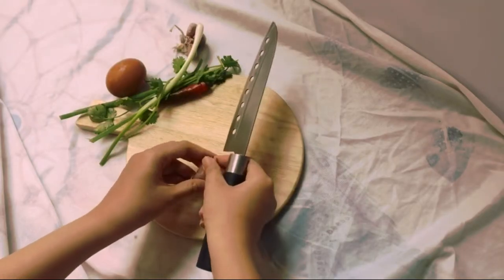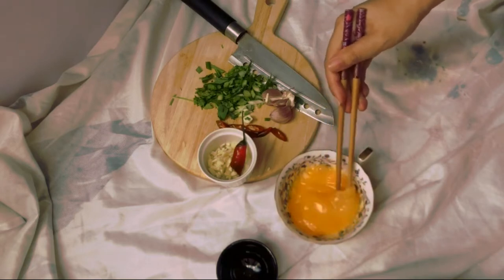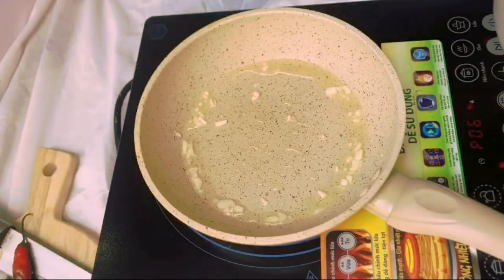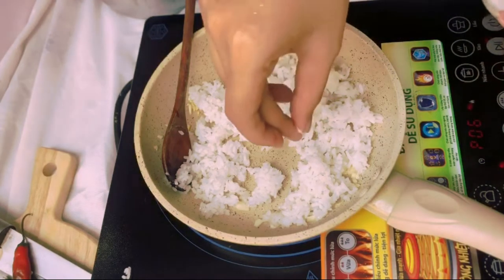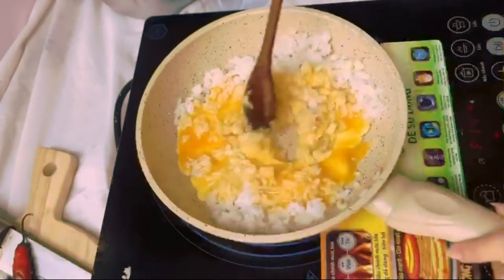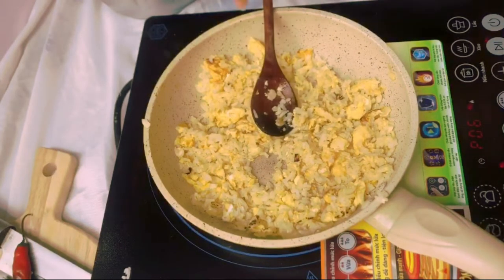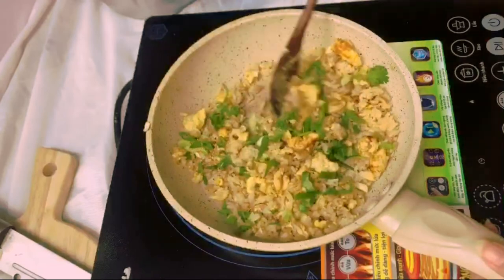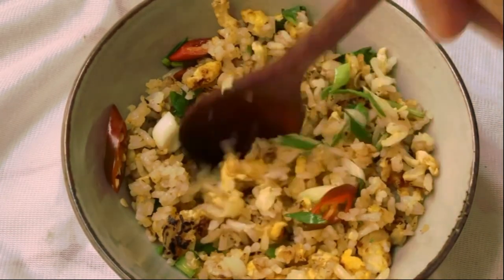leftover rice recipe | the most basic yet epic egg fried rice | healthy cooking